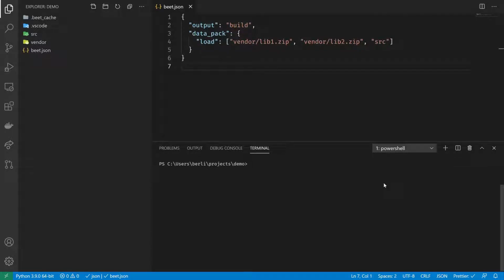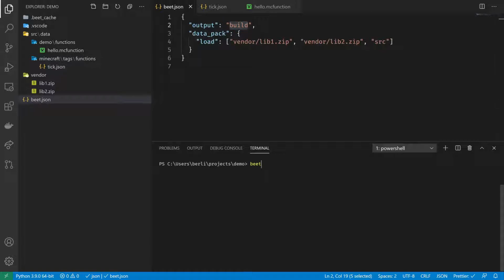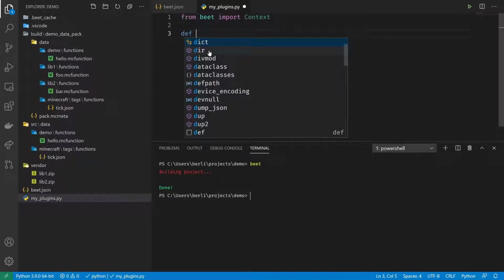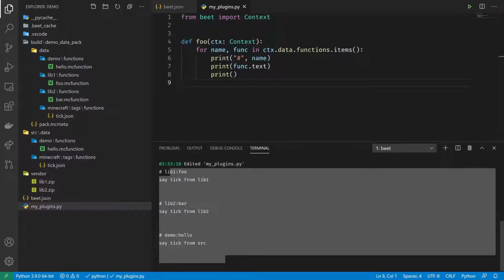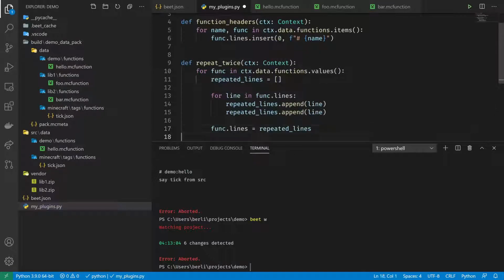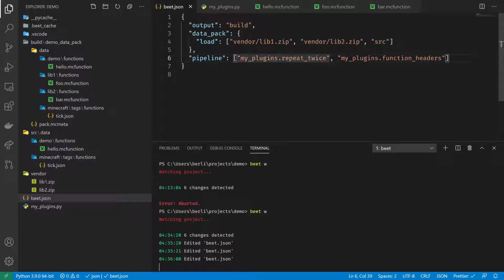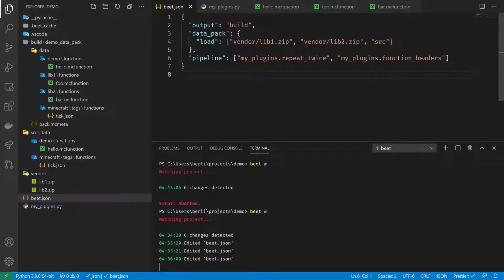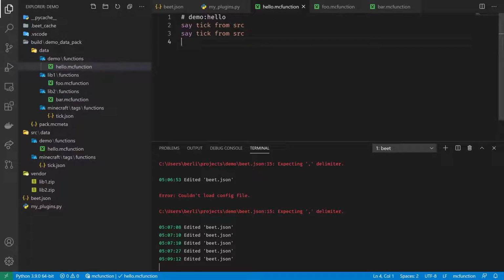Plugins basics - Beet tutorial